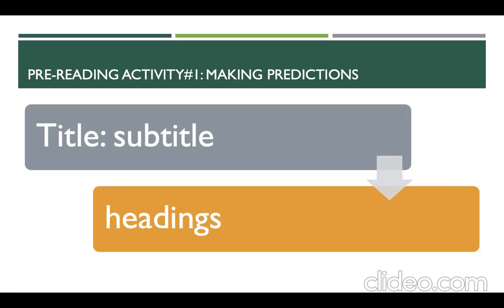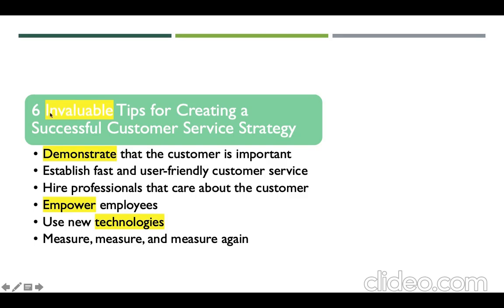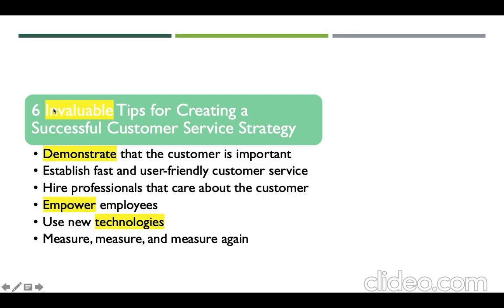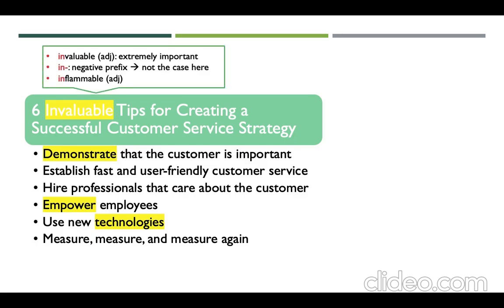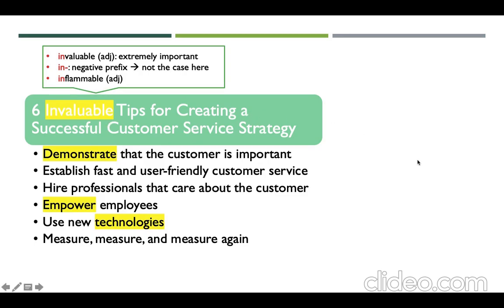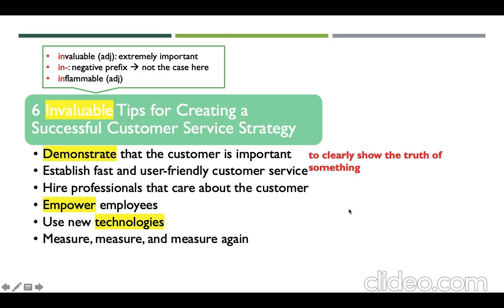Customer Service 3B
Summary
1. Pre-reading activity#1: making prediction
2. Explanation